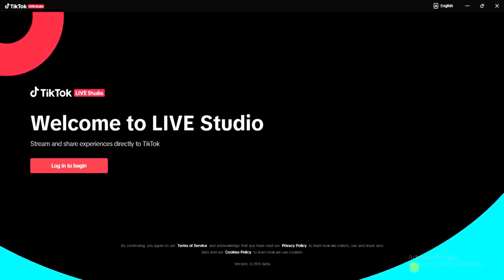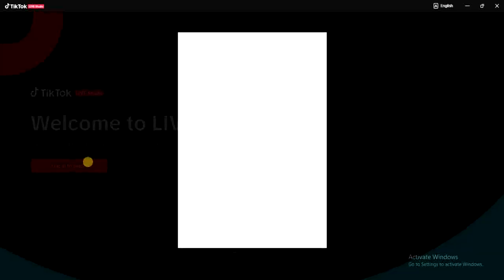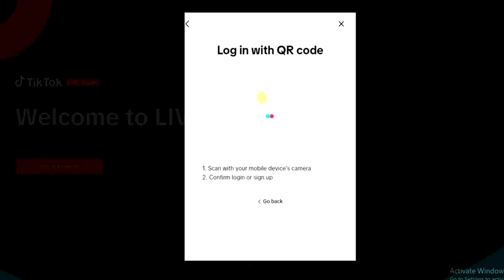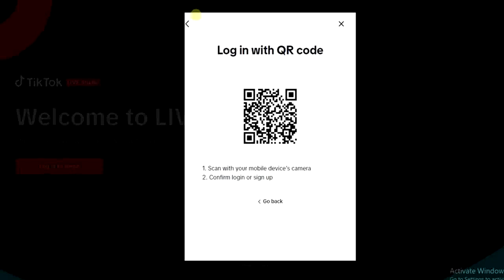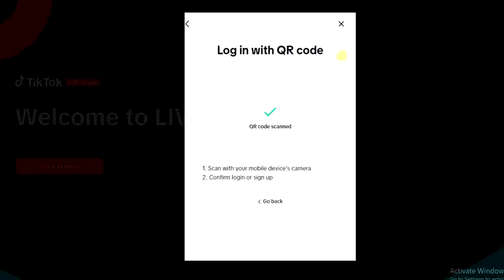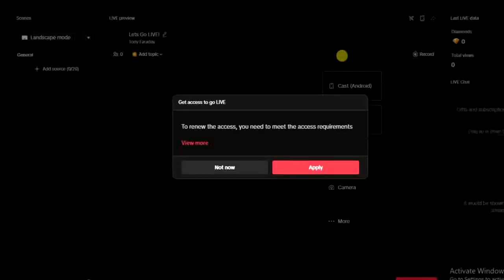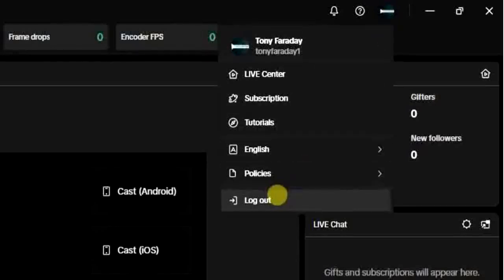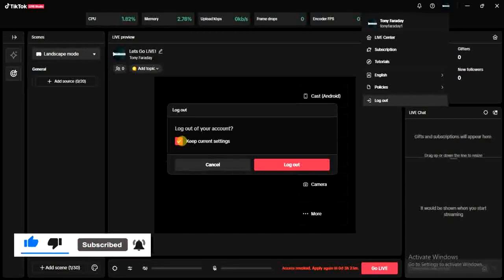How to Logout From Tiktok Live Studio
This video explains how you can logout your account from tiktok live studio application.

This video is related to :-
,► how to log out from tiktok account
► how to log out from tiktok app on ios
► how to log out of tiktok account
► how to logout from tiktok